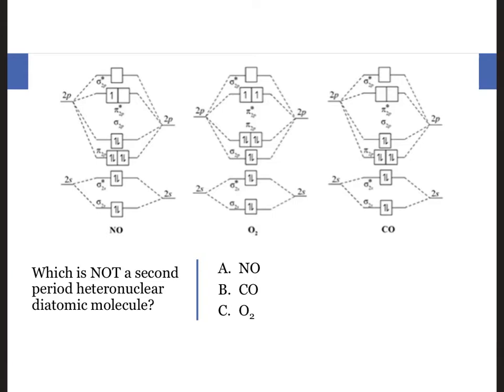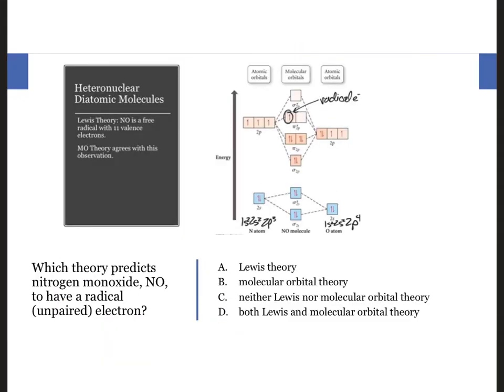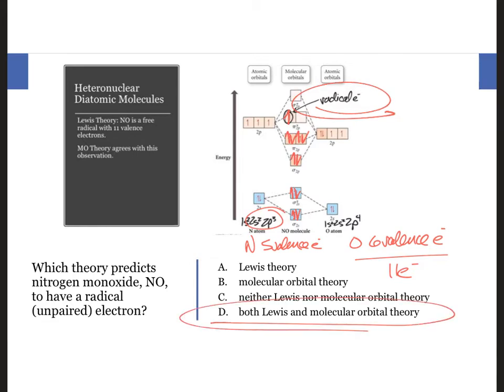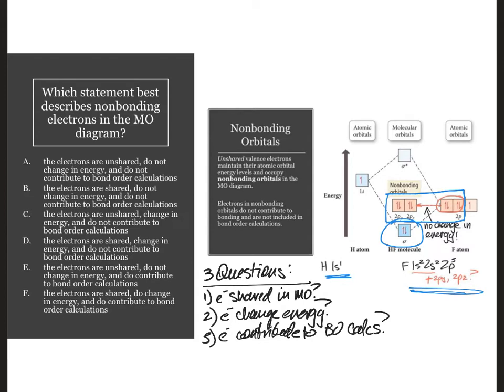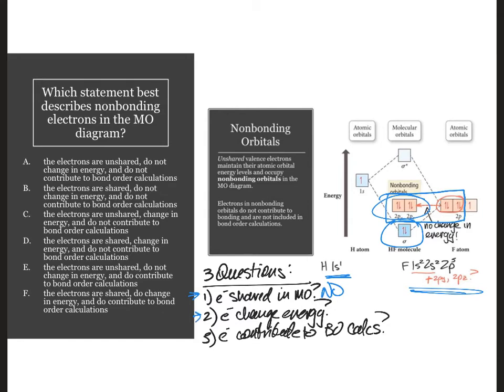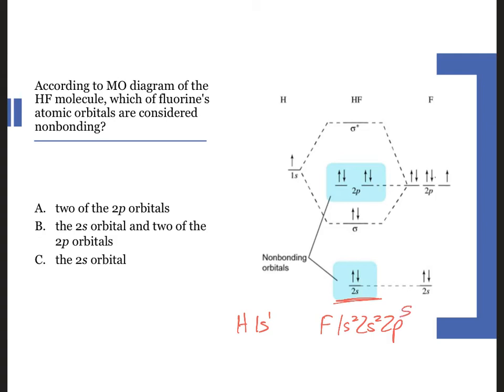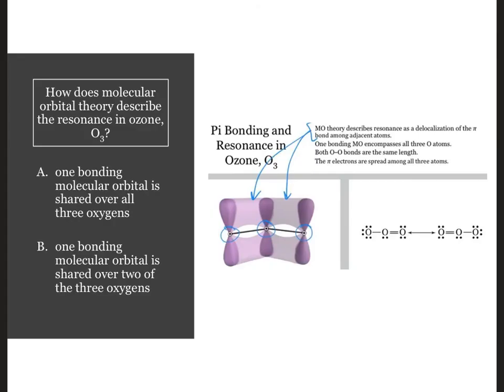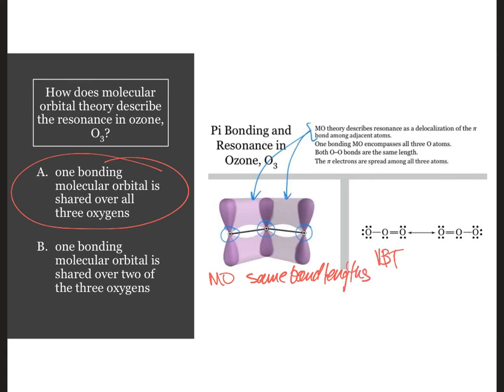CHE 110 IGC Chapter 11-05 MO Theory - 2nd Period Heteronuclear Diatomics, Resonance - JIT